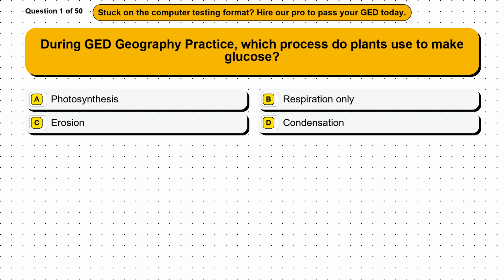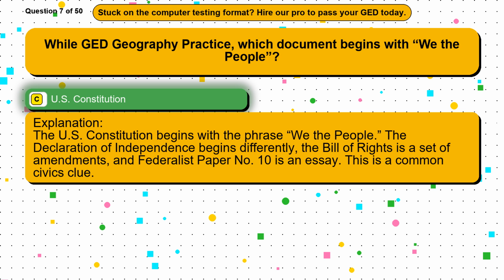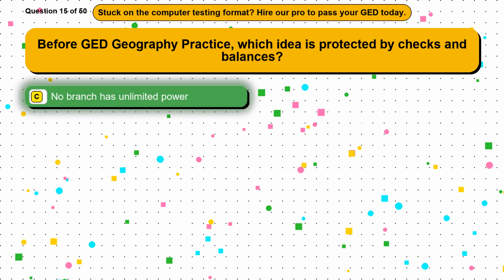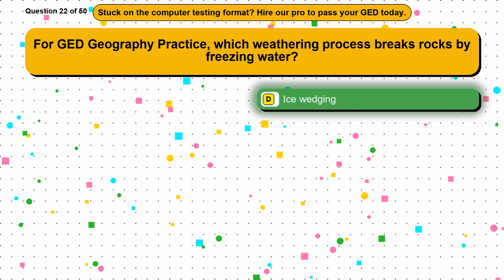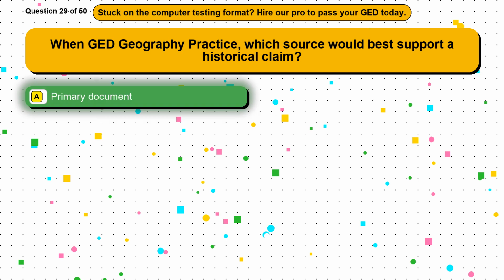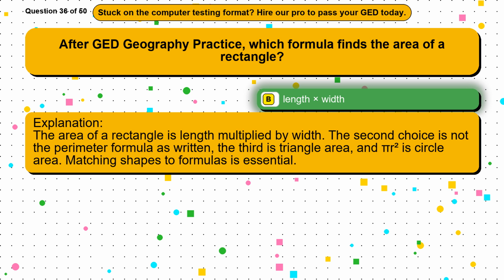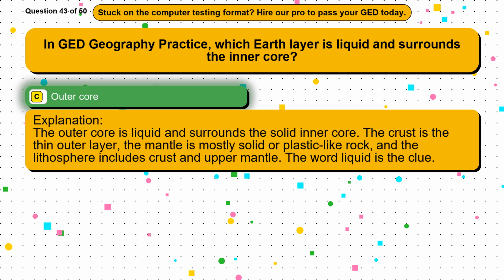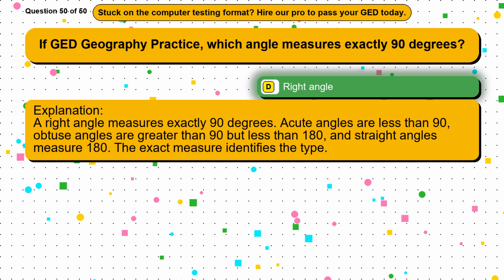GED Geography Practice | GED Map Skills Review With Answers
GED Geography Practice is important if you want to improve your GED Social Studies score and feel more confident with maps, regions, location, migration, natural resources, charts, and data questions. Geography questions on the GED are not only about naming places. They often test whether you can read information and understand how location affects people, history, economics, and government.

This video helps you practice GED Geography Practice questions in a simple and focused way. You can pause the video, answer each question, check your response, and review the explanation. The goal is to help you understand how to think through geography questions instead of guessing.

If you are preparing for the GED Social Studies test, this GED Geography Practice review can help you build confidence with map skills, directions, regions, population movement, landforms, climate, resources, trade, transportation, and human-environment interaction. These skills often appear in GED-style social studies questions.

WHAT TO FOCUS ON FOR GED GEOGRAPHY PRACTICE

For map reading, always start with the title, labels, compass rose, scale, and map key. GED Geography Practice questions may ask you to identify locations, compare regions, or understand movement. Many students miss map questions because they answer too quickly without reading all the details.

For regions, focus on how places are grouped by physical, cultural, political, or economic features. A region may be defined by climate, language, government boundaries, natural resources, population, or trade. GED Social Studies questions often ask why regions are similar or different.

For migration, practice understanding why people move from one place to another. People may migrate because of jobs, conflict, climate, resources, land, safety, or opportunity. GED Geography Practice questions may ask you to identify push and pull factors from a passage, chart, or map.

For natural resources, focus on how resources affect settlement, trade, jobs, and economic growth. Rivers, fertile land, minerals, oil, forests, and ports can influence where people live and how communities develop. When answering GED geography questions, think about cause and effect.

For climate and environment, review how weather patterns, landforms, water sources, and natural hazards affect human activity. A question may ask how drought, floods, mountains, deserts, or coastlines influence transportation, farming, population, or trade.

For charts and data, slow down and read the numbers carefully. GED Geography Practice questions may include population charts, migration tables, climate graphs, or resource maps. The answer is often found by comparing values, identifying trends, or noticing what changes over time.

For human-environment interaction, focus on how people change the environment and how the environment affects people. Examples include farming, building cities, using resources, constructing roads, managing water, and responding to natural disasters.

Use this GED Geography Practice video as part of your regular GED Social Studies revision. Practice a few questions daily, write down the map or geography topics you miss, and repeat them until the patterns feel easier.

Comment your GED exam date below so we can wish you good luck. Keep practicing — geography gets easier when you learn how to read the evidence.